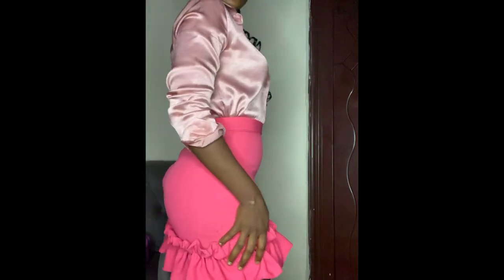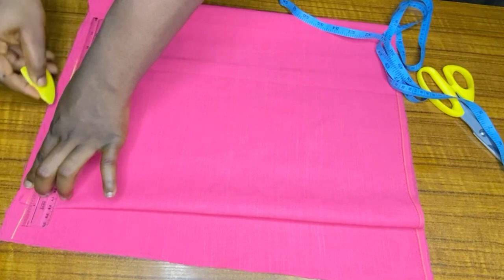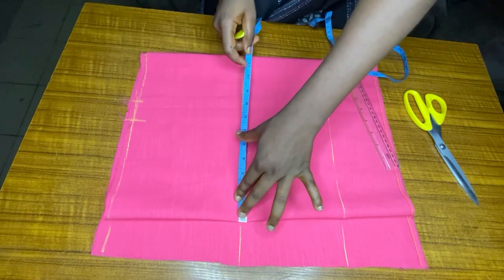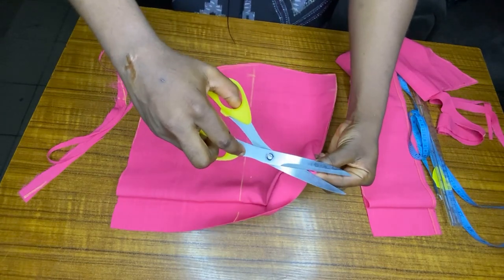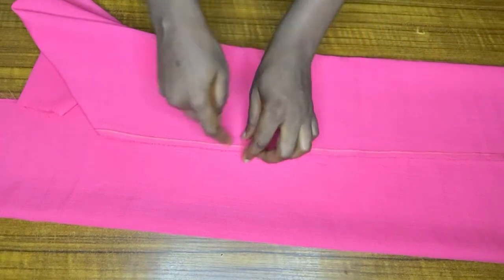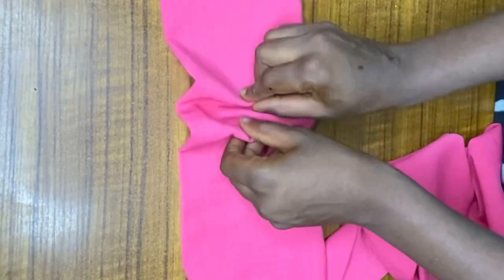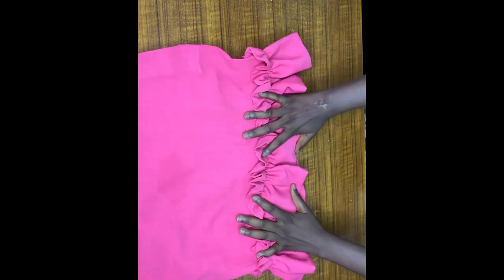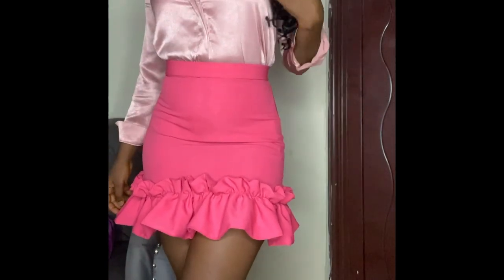How to cut and sew a pencil skirt with pleated ruffles.